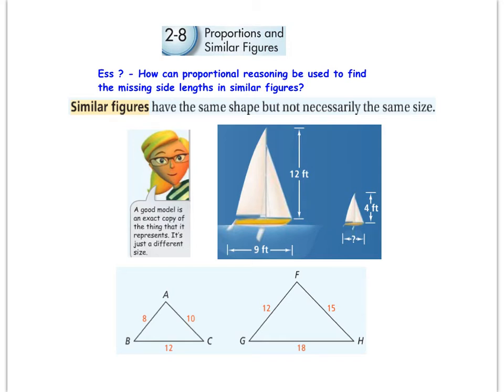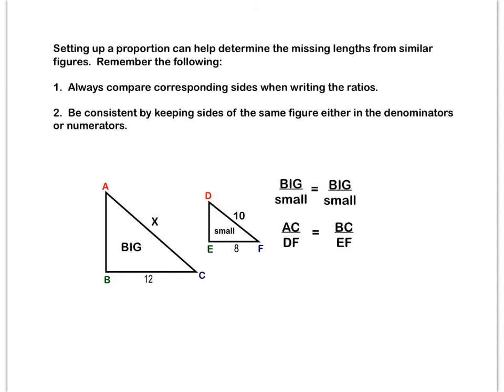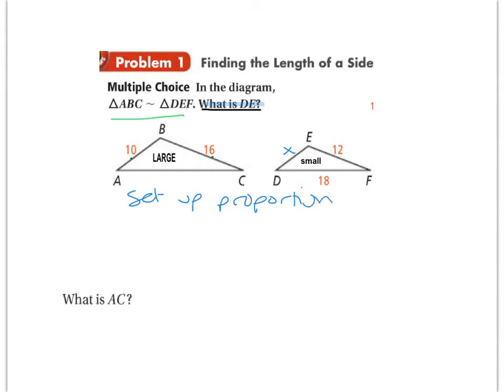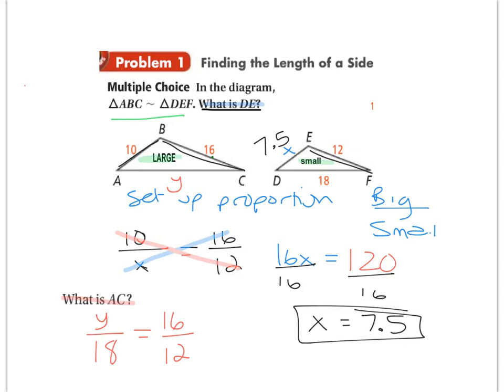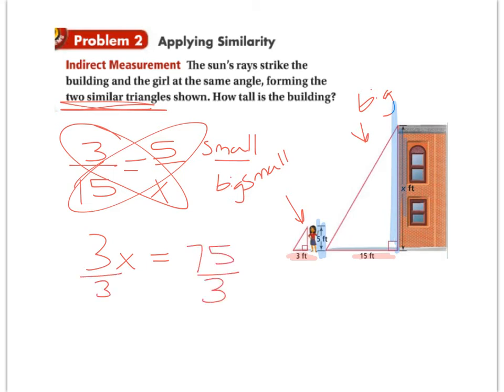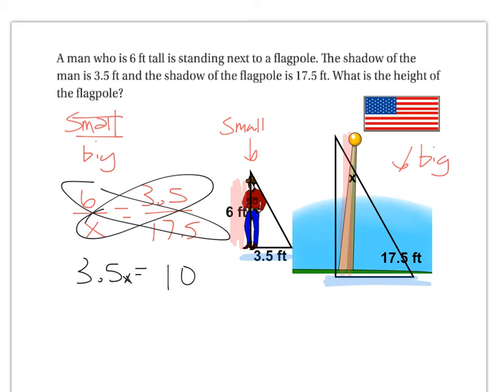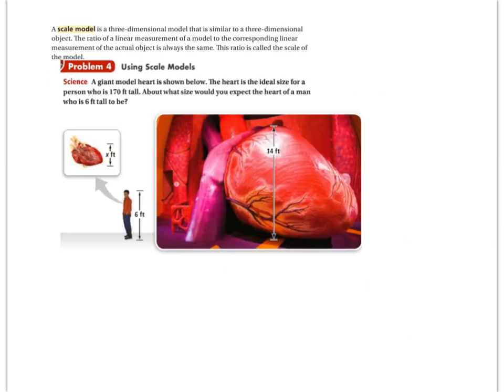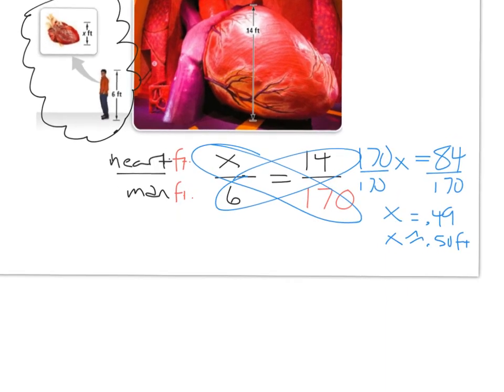Algebra 1 H lesson 2 8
Explain Everything Video for Lesson 2.8